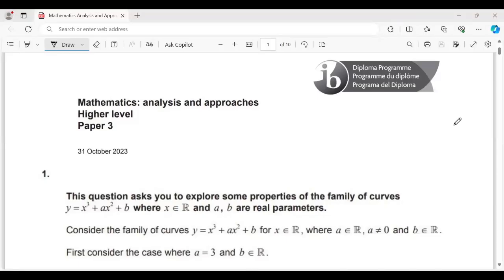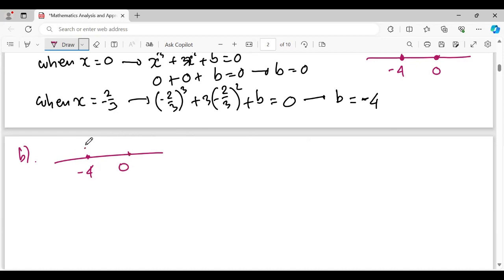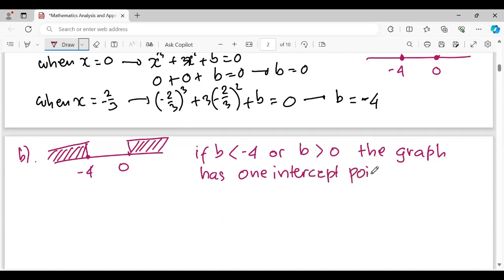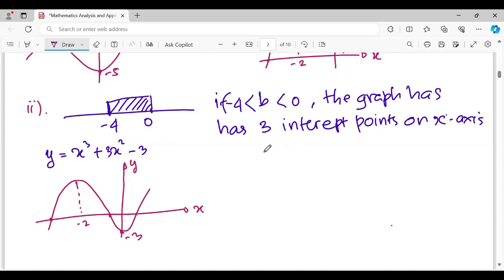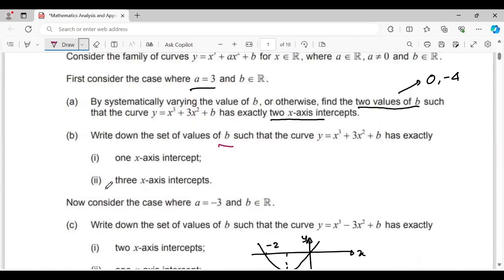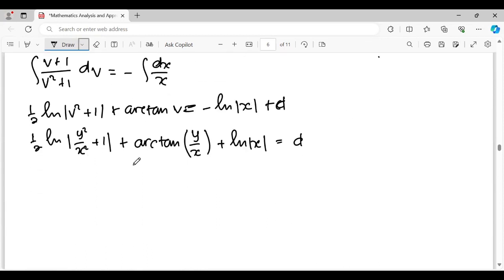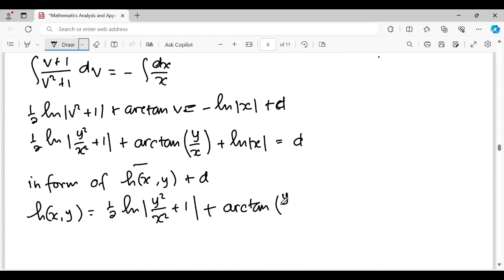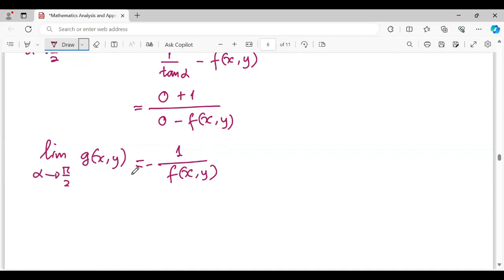Solving Paper 3. IBDP Mathematics AAHL October 2023. TZ 1- HL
IBDP Higher Level Mathematics Analysis and Approaches
Exam Paper 2
October/November 2023